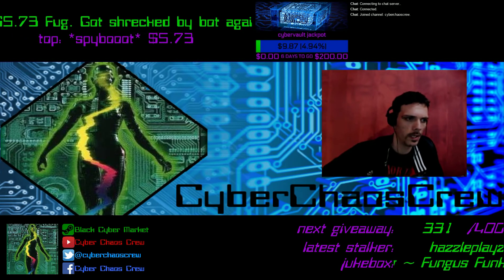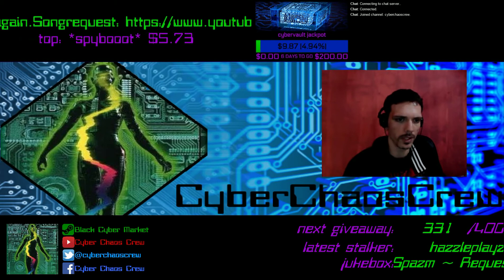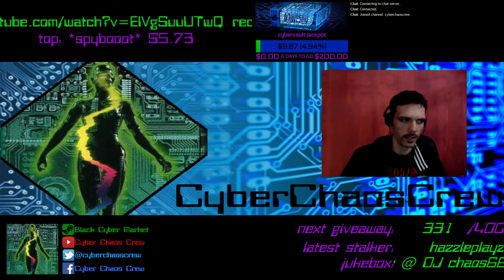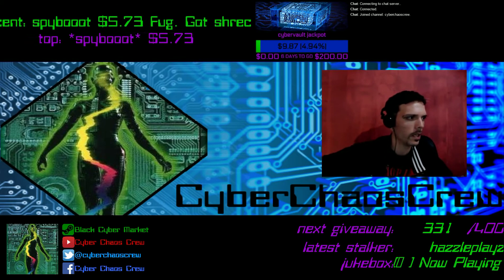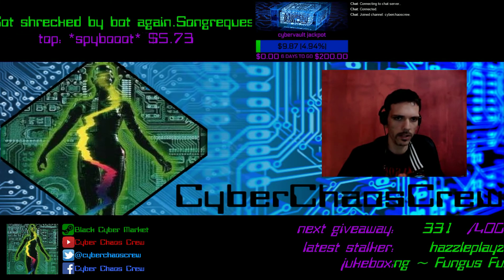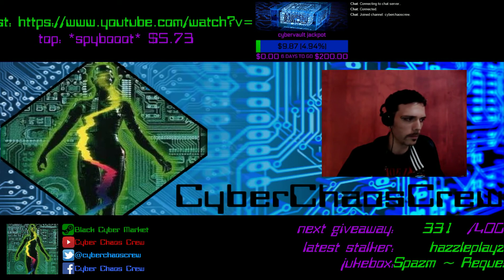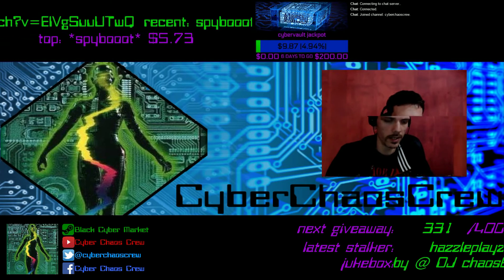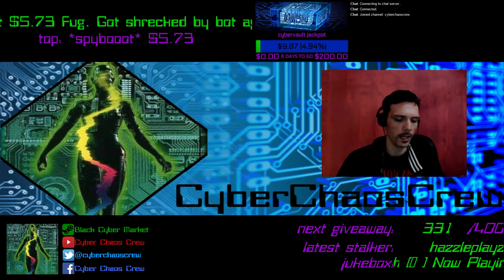Fixing First Assault Stutter/Lag Issues [Guide] [HD]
I've had a similar issue when running another game and fixed it by changing the game directory location from a secondary HDD into the operative system's SSD. If you are experiencing this issue with First Assault I recommend going through the following steps:

1. If you are running the game from Steam and you have the Steam games directory on a secondary SSD or HDD, try deleting, installing it on the main SSD and then loading it from there.

2. Use Combofix (Windows 7,8) or FRST (Windows 10) to scan and clean your system from malware and unused registry keys.

3. Disable any VOIP programs you might be running before launching the game. If the issue still happens try disabling your audio devices one by one.

Found this guide useful?

CyberChaosCrew - Changing the Gaming Industry, One Game at a Time. Because Every Part of Gaming is Important.